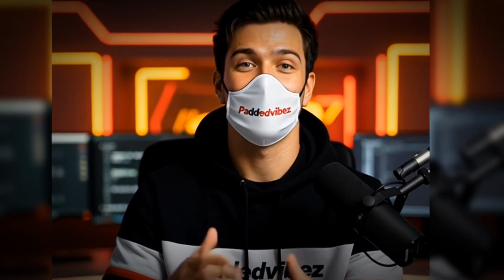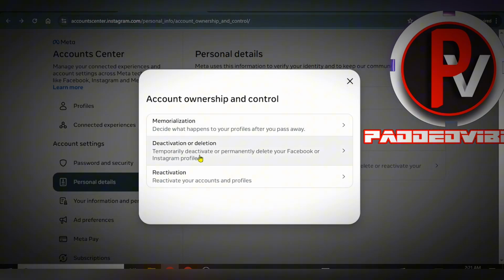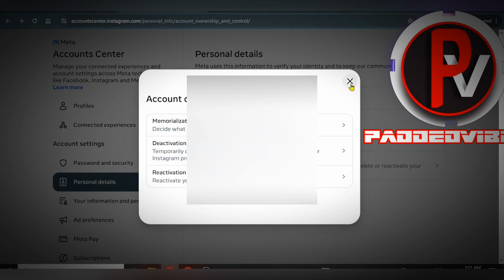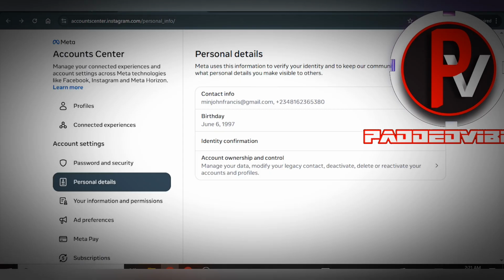How to Deactivate Instagram Account 2026 (NEW Update)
Learn how to deactivate your Instagram account in 2026 using the latest Meta Accounts Center update. This step-by-step tutorial shows you exactly where to find the deactivation settings on both iPhone and Android.

Important 2026 Notes:
Deactivating Instagram now also pauses your linked Threads profile.
You can only deactivate once every 7 days.
Your data is hidden, not deleted, until you log back in.

✅️- Be aware of scams and fraud; this channel doesn't support scam, spam, fraud or any harmful content. This channel does not endorse any get-rich-quick schemes.